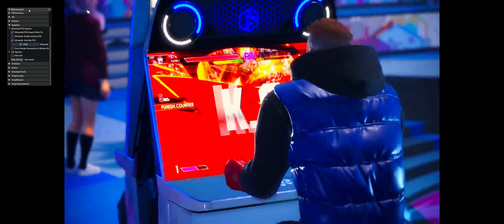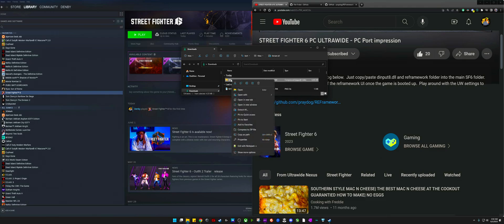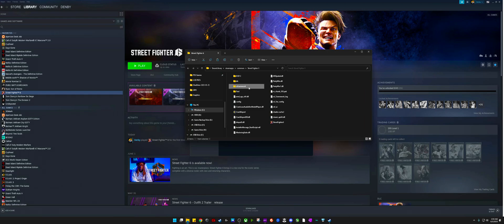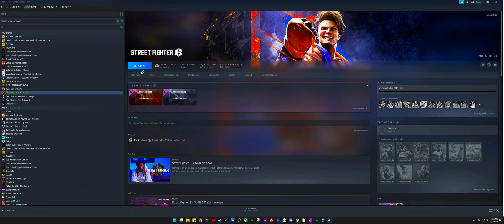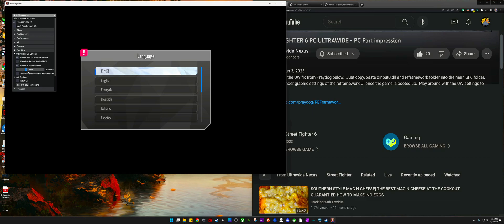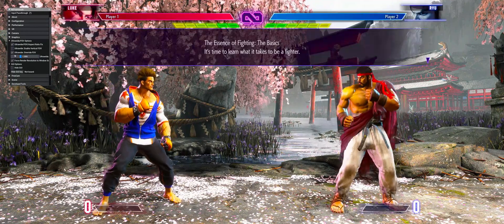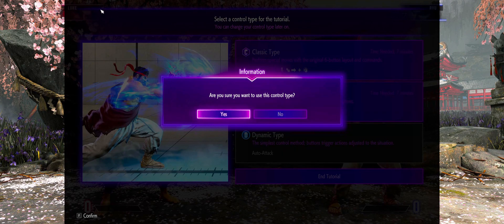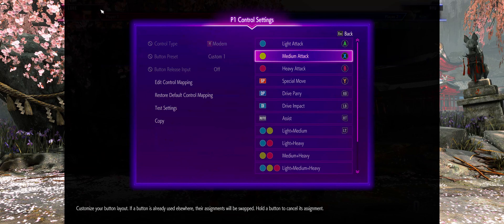STREET FIGHTER 6 | HOW-TO SETUP ULTRAWIDE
No ultrawide aspect ratio in Street Fighter 6 no problem try this Mod!
Thanks for Rocking with the channel, I'll be posting more videos as the views increase.

Need an ultrawide monitor check these out...

My Monitors
Acer Predator X34
Alienware AW3423DW

Alternative
MSI MAG345CQR
LG UltraGear QHD 34
MSI MAG341CQP QD-OLED
SAMSUNG 34" Odyssey G85SB